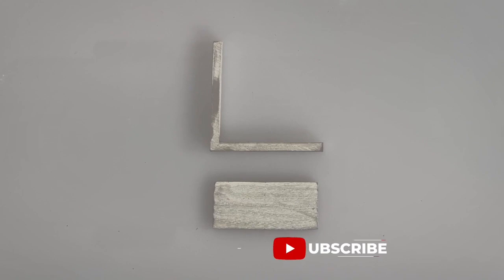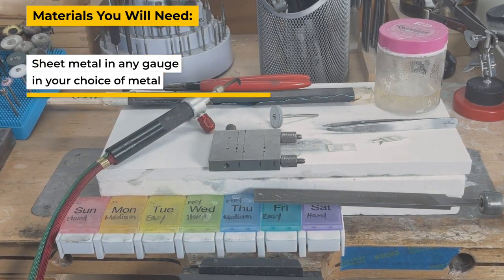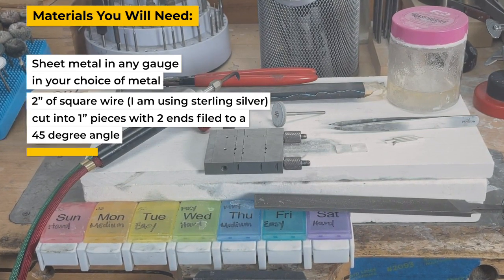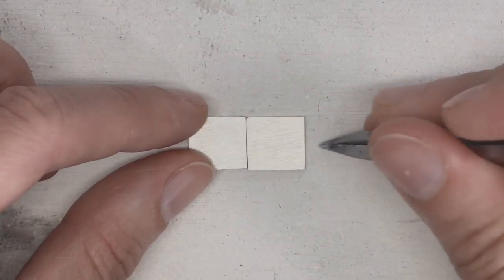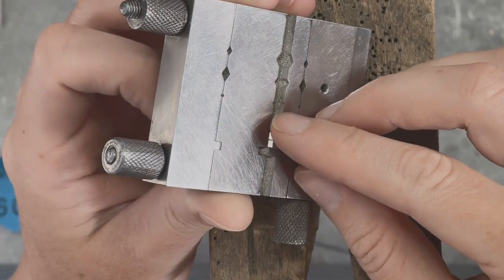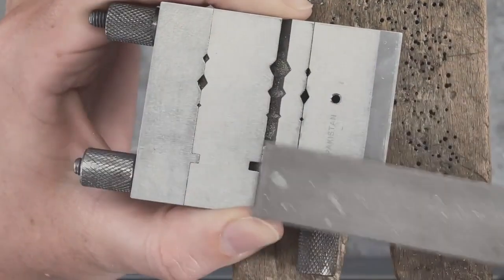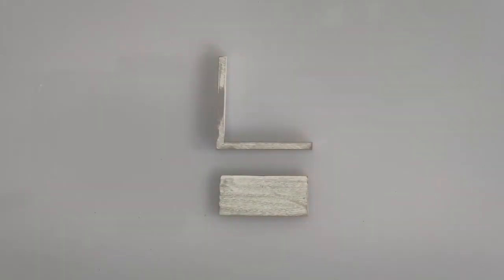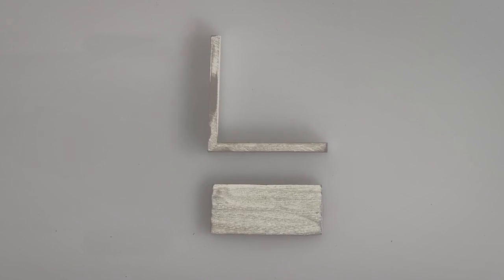How To Create A Butt Joint [PREVIEW VIDEO]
In this preview video, Ganoksin instructor Mechelle Lois demonstrates two methods to solder a butt joint, which involves joining metal pieces by butting them against each other. Mastering this basic joint enables you to progress to more complex solder joints.

Mechelle Lois is a professional bench jeweler who is classically trained in jewelry making and repair at the highly regarded North Bennet Street School in Boston, MA.  She enjoys stone setting, repair work and creating custom designs.  When not making jewelry, Mechelle enjoys traveling and spending time with her family.

Ganoksin is the world’s largest educational website for the jewelry, gemology and metals field.  For over 20 years, Ganoksin has created an unmatched community among its members.  It is the oldest and largest jewelry-making community on the web.